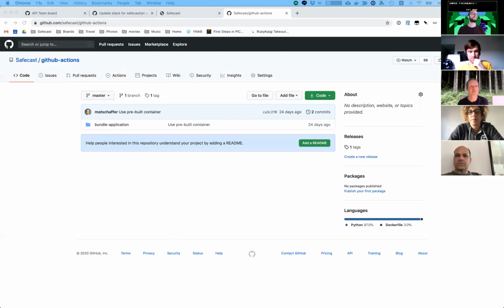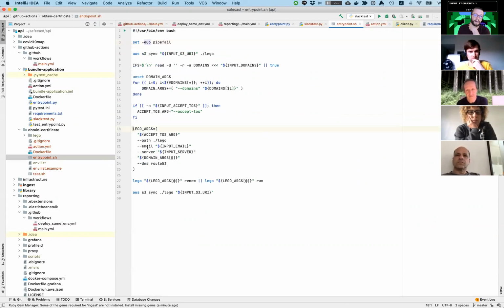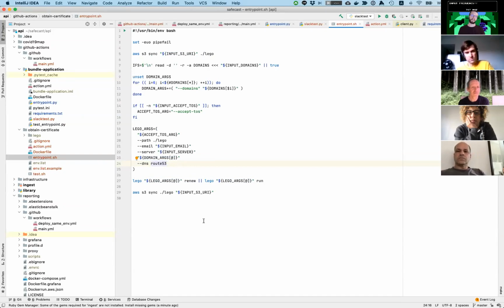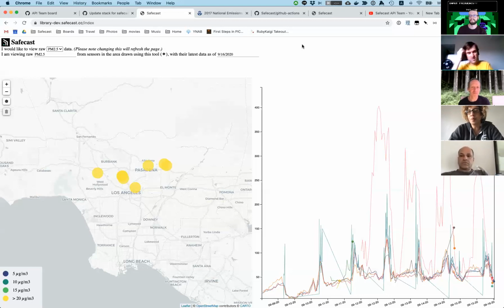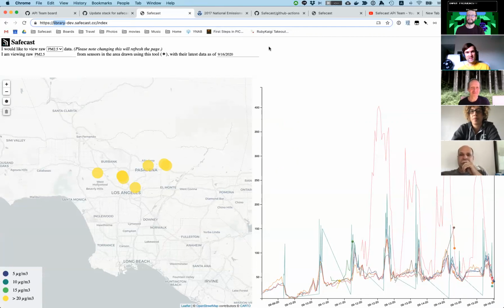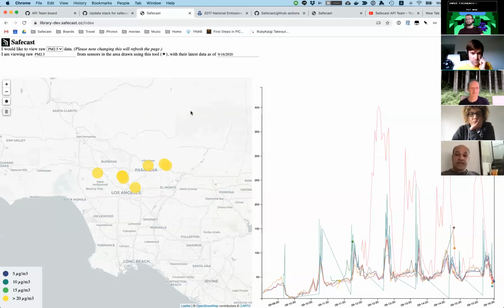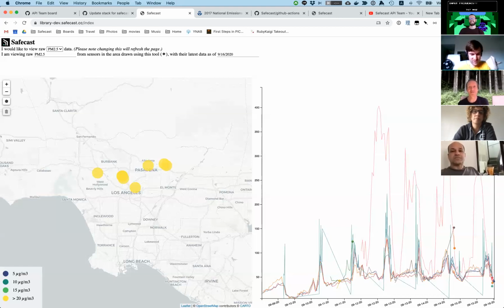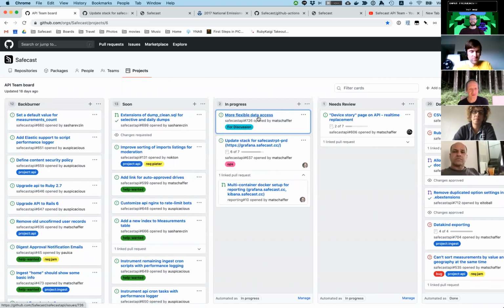2020-09-16 Team Sync